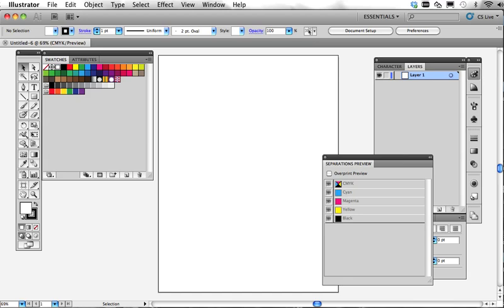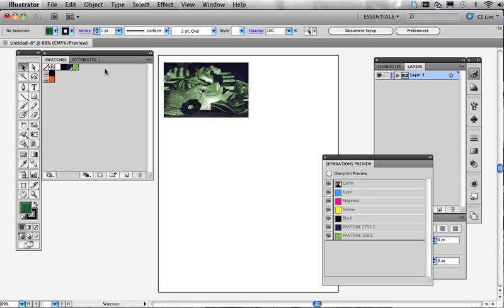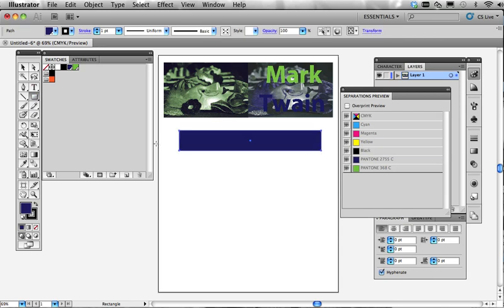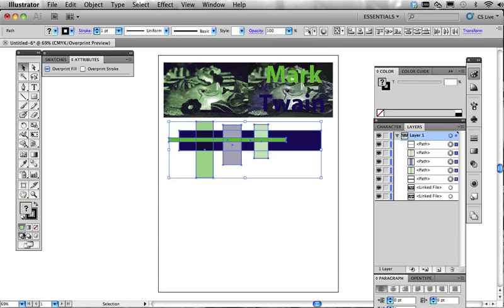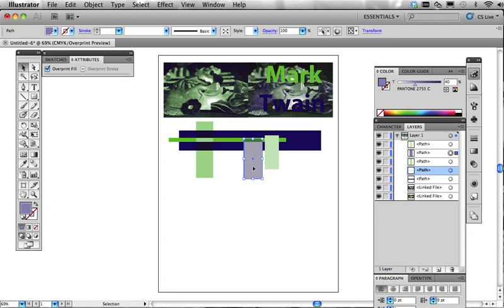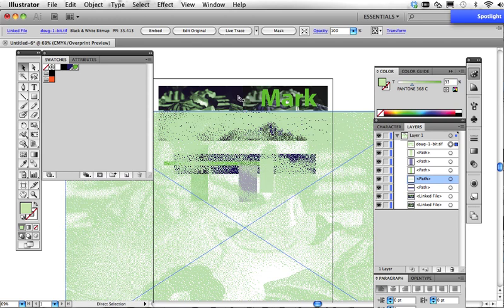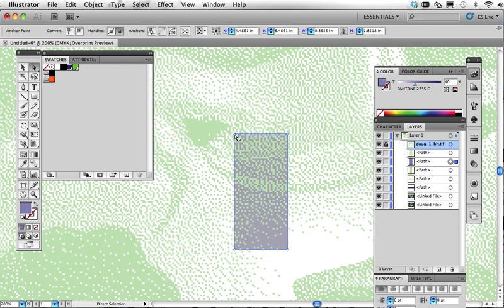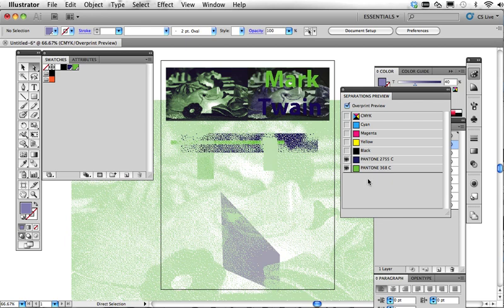Setting up spot colors in Illustrator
A few basic tips on using spot colors.